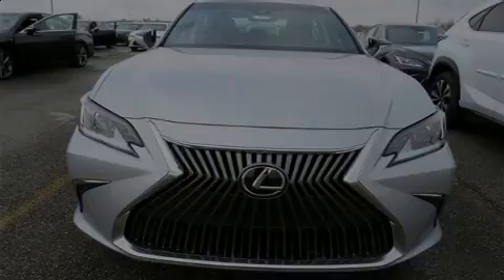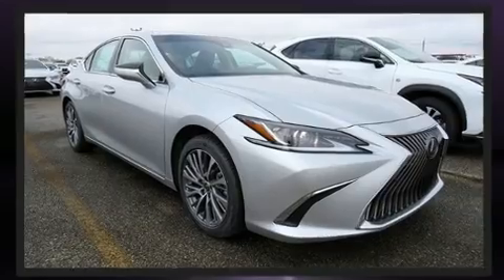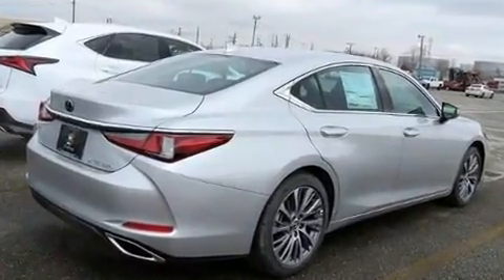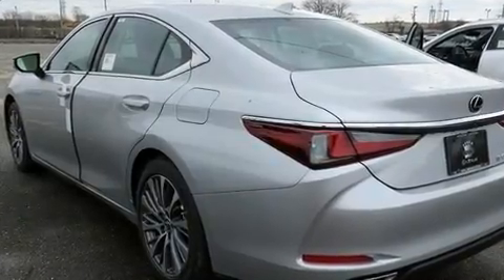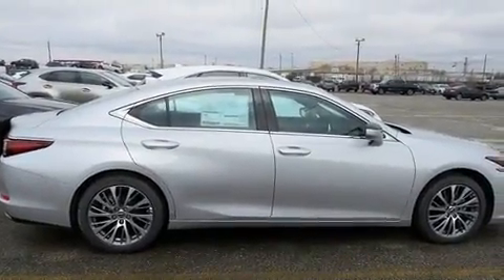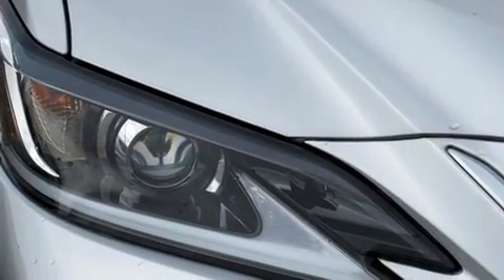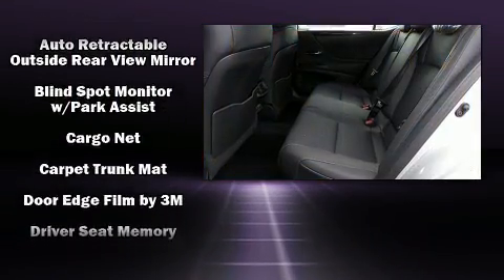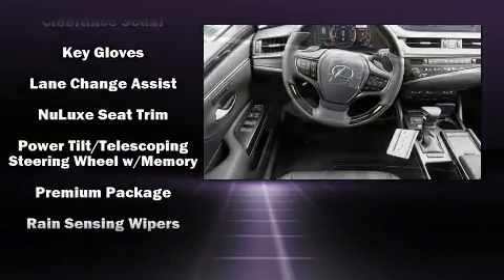2020 Lexus ES 350 PREMIUM in Wilmington, DE 19806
Introducing the 2020 Lexus ES 350. This 4 door, 5 passenger sedan is ready to drive off the showroom floor! It features a front-wheel-drive platform, an automatic transmission, and a 3.5 liter 6 cylinder engine. Lexus prioritized comfort and style by including: delay-off headlights, 1-touch window functionality, a built-in garage door transmitter, an outside temperature display, heated and ventilated seats, lane departure warning, and the power moon roof opens up the cabin to the natural environment. Everything is where it ought to be, from the dashboard controls to the door locks and window controls. Lexus also prioritized safety and security with features such as: dual front impact airbags with occupant sensing airbag, front and rear side impact airbags, traction control, brake assist, ignition disabling, an emergency communication system, and 4 wheel disc brakes with ABS. Adaptive cruise control maintains a pre set distance behind the car ahead of you, simplifying highway driving and enhancing safety. We know that you have high expectations, and we enjoy the challenge of meeting and exceeding them! Please don't hesitate to give us a call.